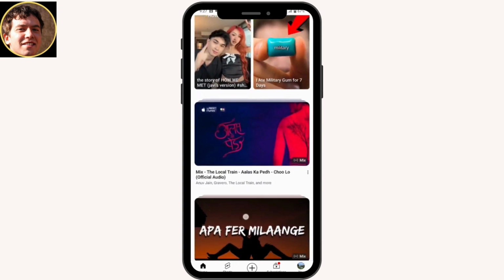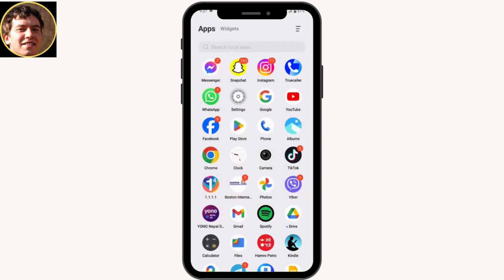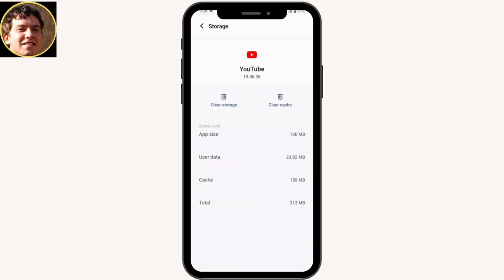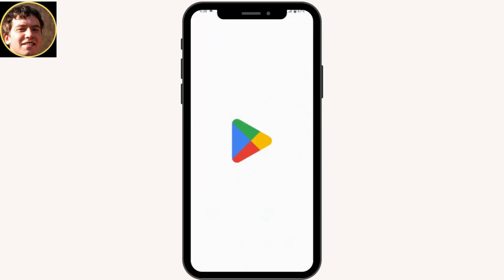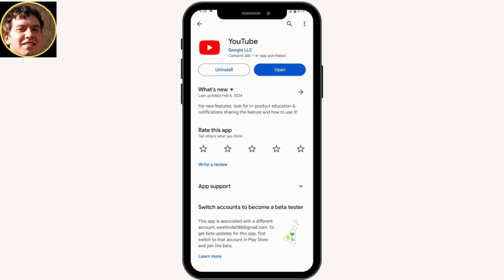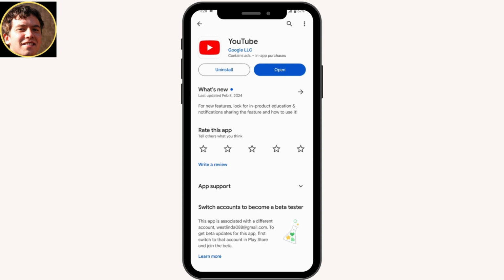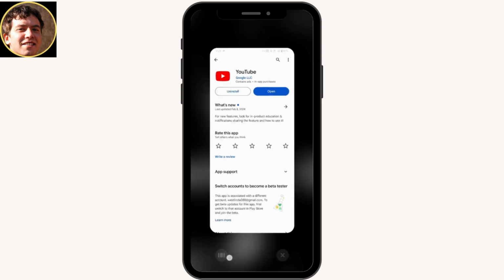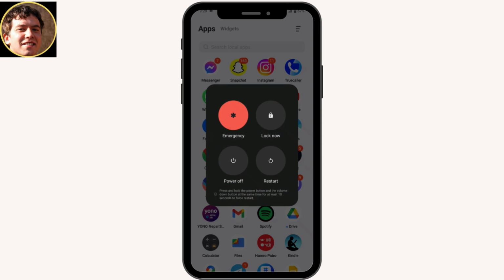How To Fix Youtube Glitches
How To Fix YouTube Glitches | Resolve YouTube Issues | Troubleshoot YouTube | YouTube Glitch Solutions

Encountering glitches on YouTube? NetSavants offers step-by-step guidance on fixing YouTube glitches. Learn effective troubleshooting techniques to enhance your video streaming experience.